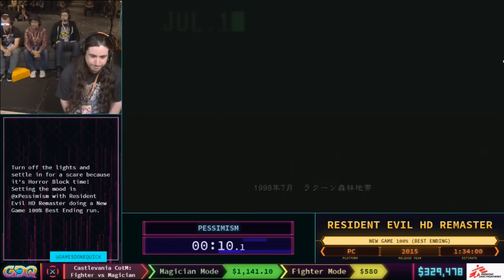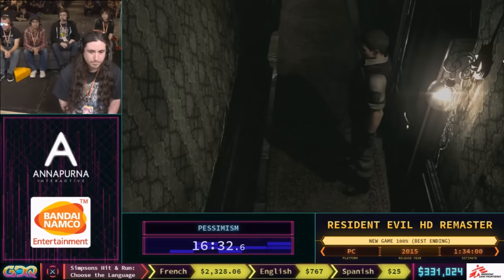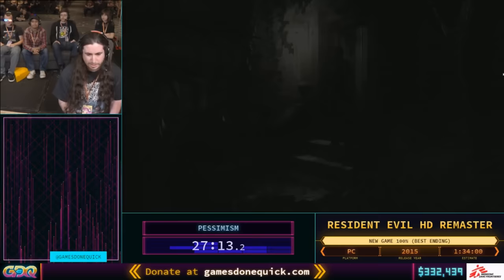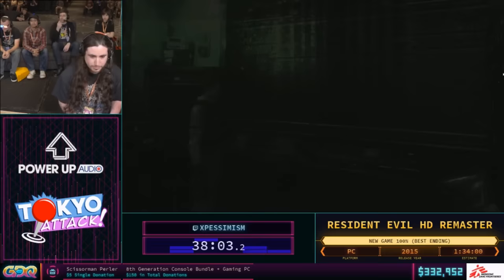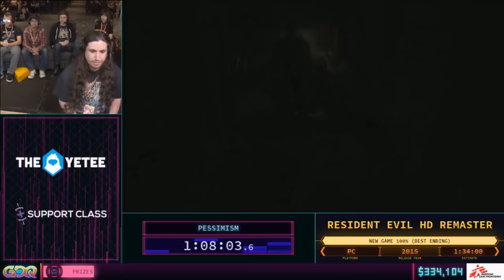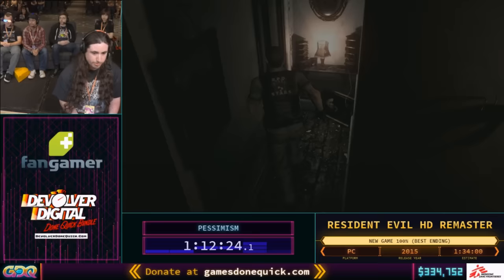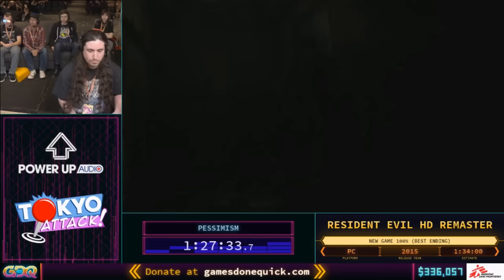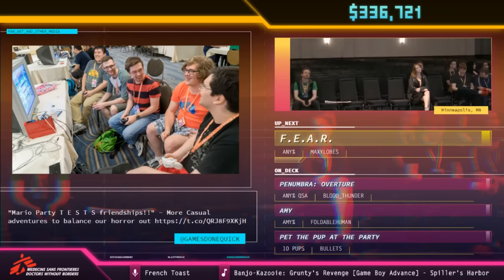Resident Evil HD Remaster by Pessimism in 1:31:00 - SGDQ2018